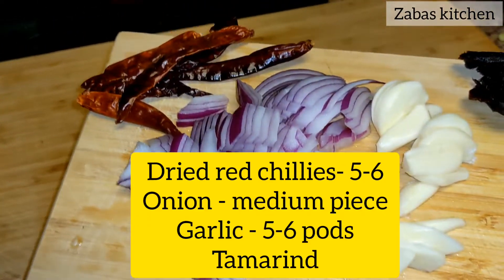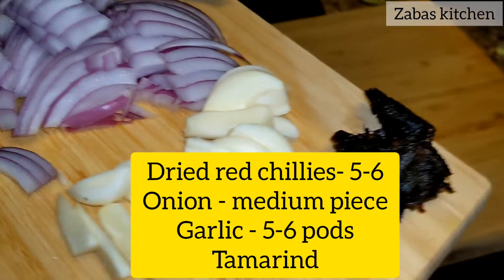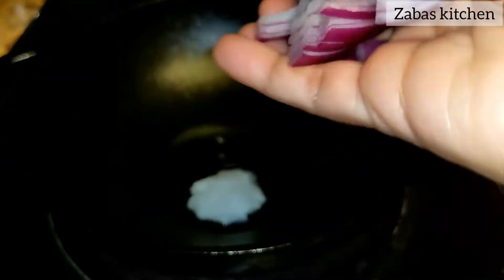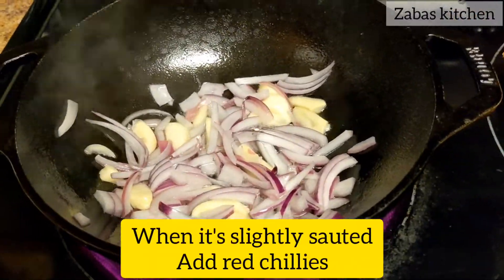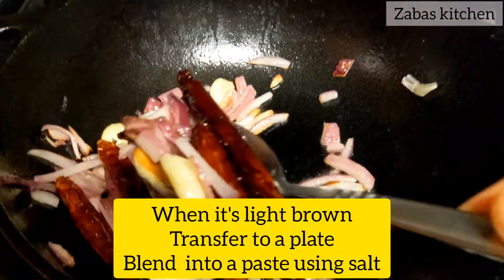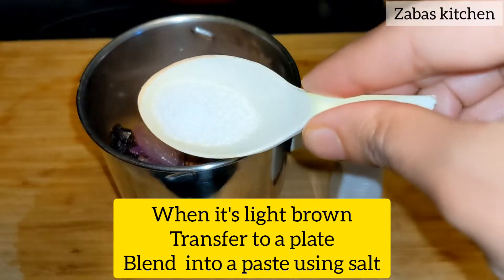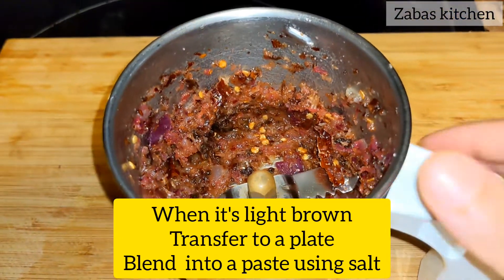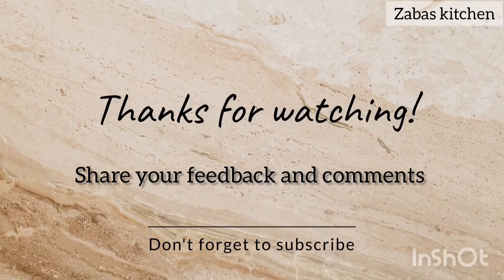ചുട്ടരച്ച മുളക് ചമ്മന്തി|mulaku chammanthy|red chilli chutney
chattichor :-